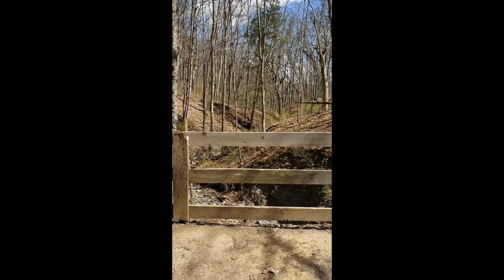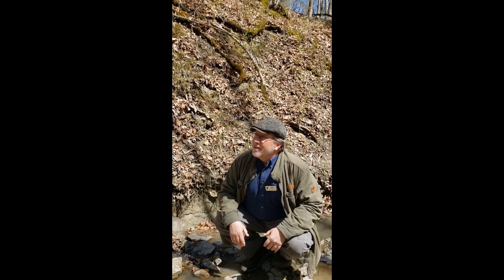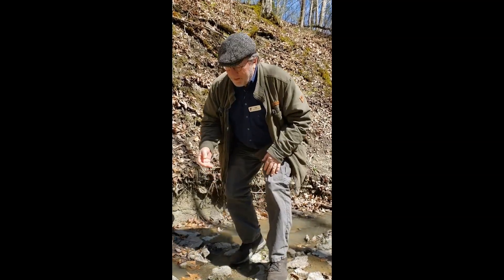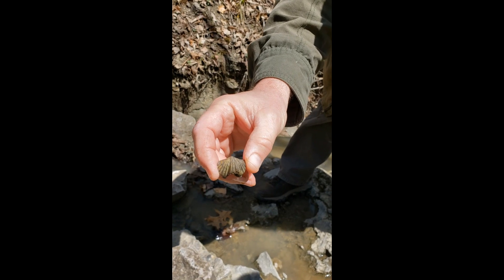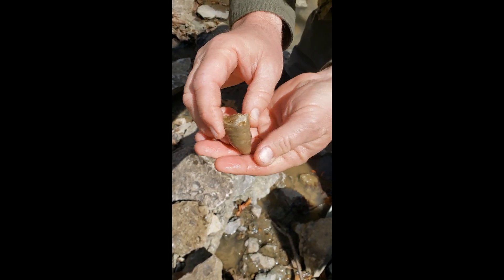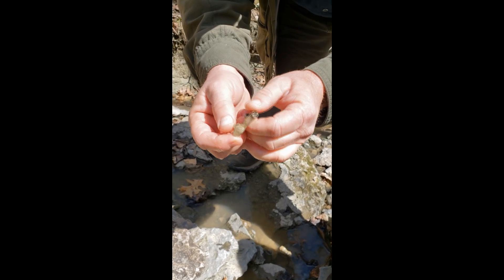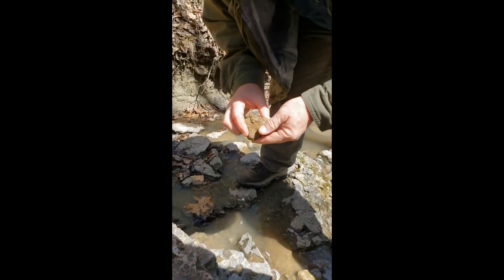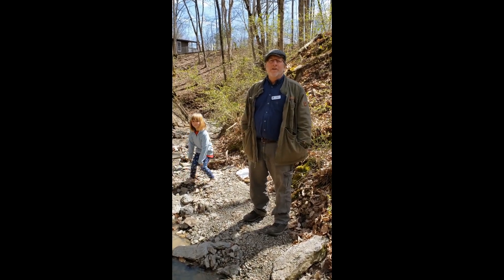Staying Connected with Camp Kern - Fossil Ravine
Come take a walk with Dave along the fossil ravine and learn about the cool critters that lived here thousands of years ago!